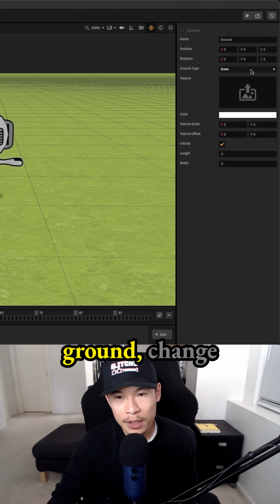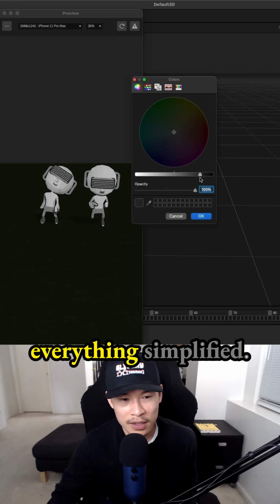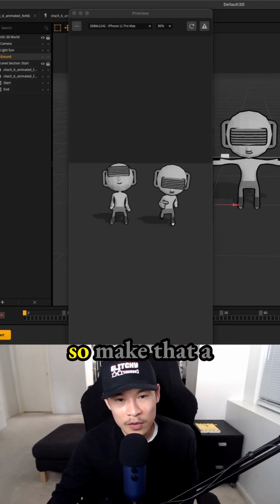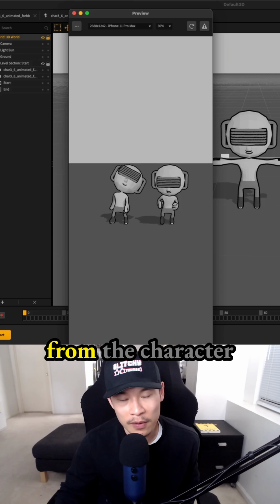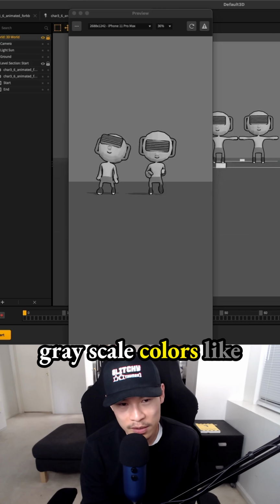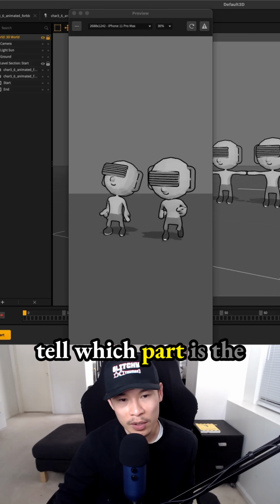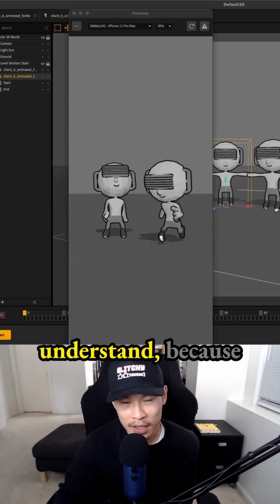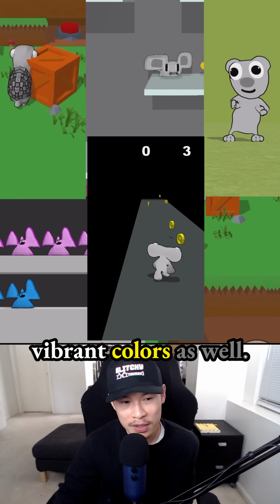Optimize grayscale backgrounds for character contrast - How to make a mobile game with buildbox 3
optimizing grayscale backgrounds for character contrast - How to make a mobile game with buildbox 3 | Goggles the DJ - scene 13